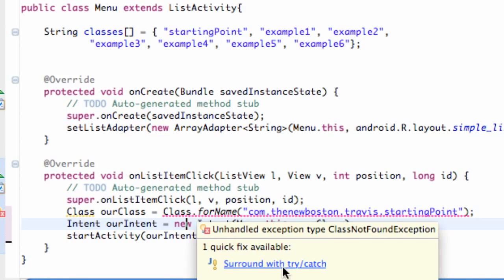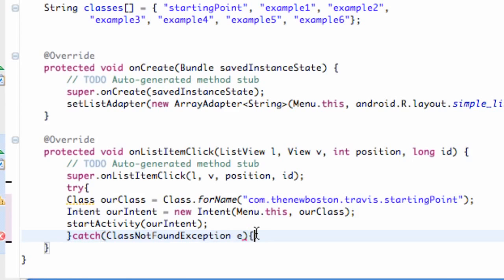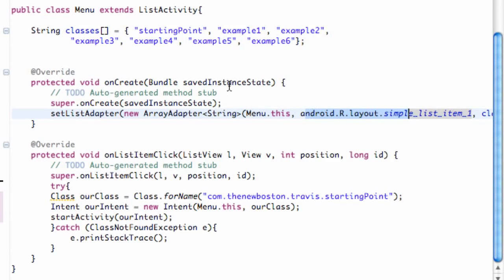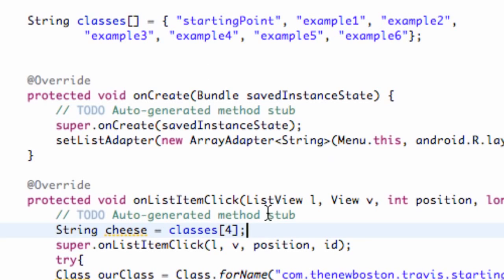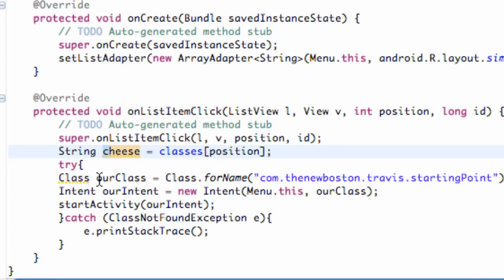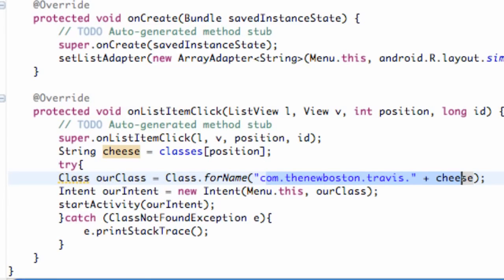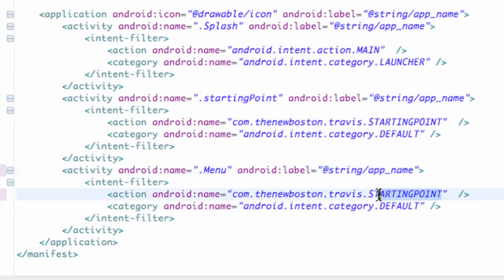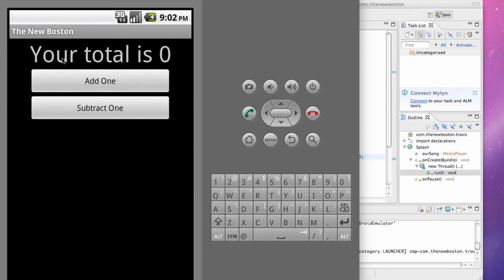Android Application Development Tutorial 21 Finishing ListActivity